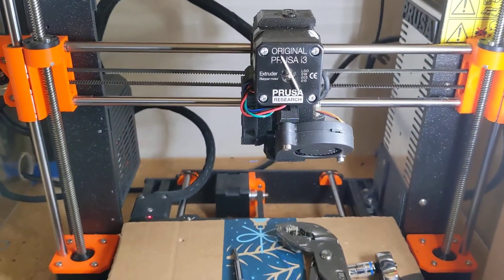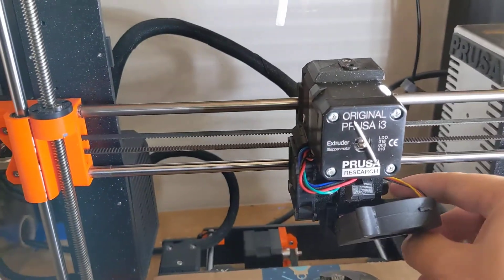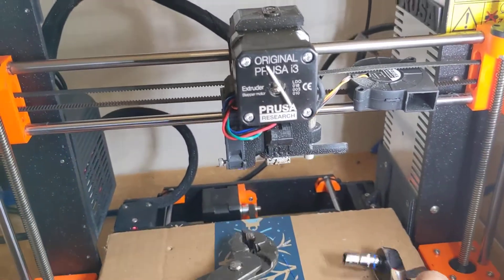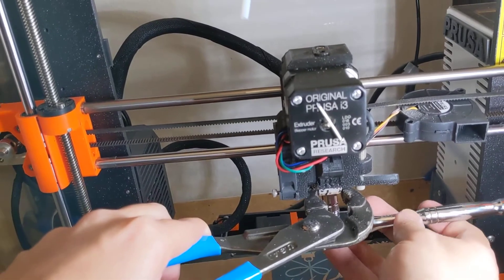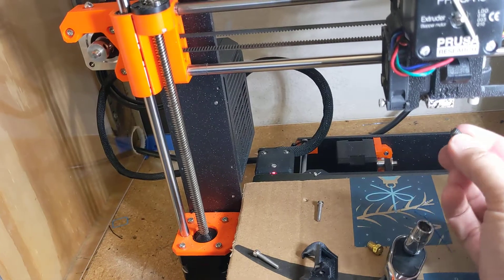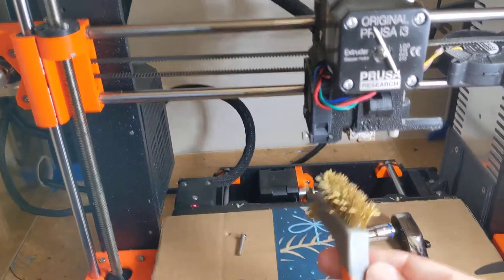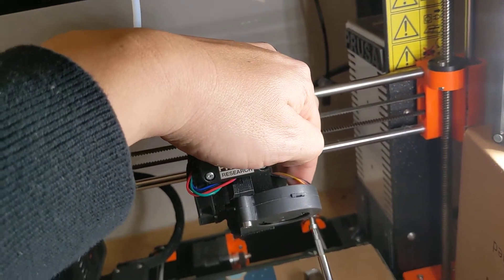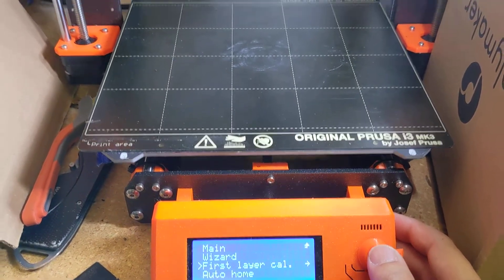How to change nozzles on a Prusa i3 MK3S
I use a torx t10 precision screwdriver, a channel lock plier to stabilize the heat block, and a 7 mm ratcheting socket wrench to turn the nozzle. A cardboard cover for the print bed is also very handy for keeping your hands from getting burned if you decide to preheat the bed while you are working.